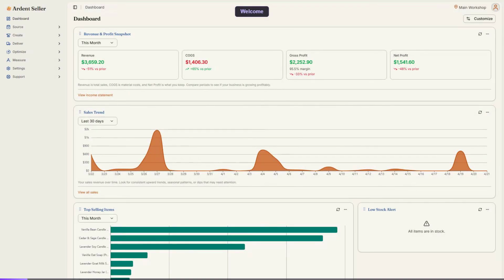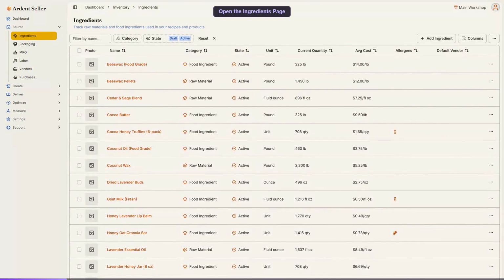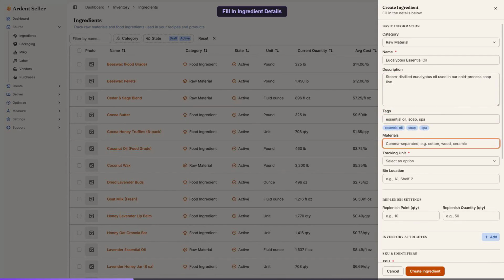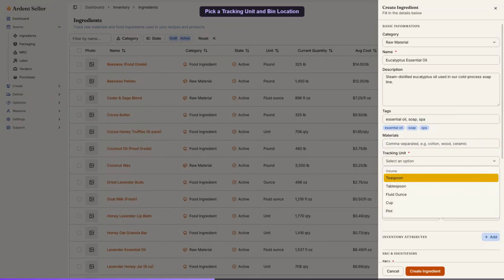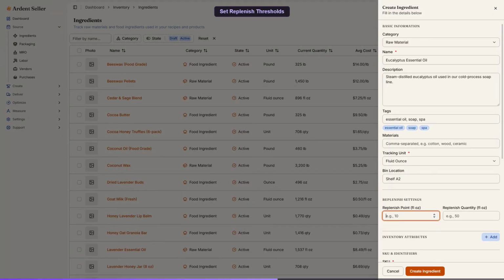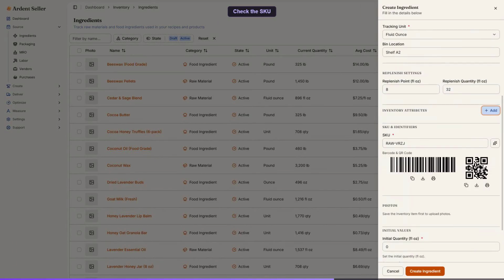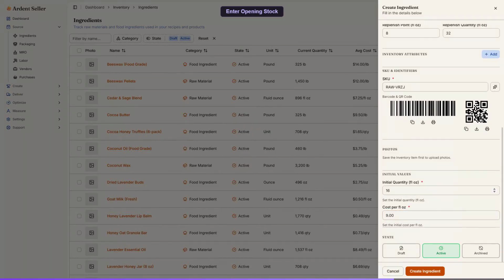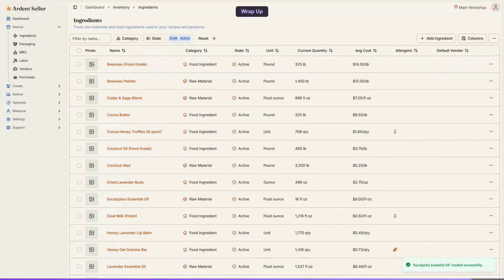How to Add Ingredient Inventory in Ardent Seller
How to Add Ingredient Inventory in Ardent Seller | Tutorial for Small Business Sellers

Learn how to add a raw material ingredient to your inventory in Ardent Seller step by step. This tutorial walks you through creating the foundation for accurate recipe costing and tight stock counts — naming your ingredient, picking the right tracking unit, setting a bin location, reviewing the auto-generated SKU, configuring replenish thresholds so you never run out mid-batch, entering opening stock with a cost basis, and saving.

Perfect for makers, bakers, candle makers, soap makers, craft sellers, online sellers, farmers market vendors, and small business owners who want every batch they produce to cost itself out automatically — and want a single clean source of truth for what's on the shelf.

🎯 What You'll Learn:
✅ How to navigate to the Ingredients page via the Source sidebar section
✅ The difference between Raw Material and Food Ingredient categories — and when each unlocks extra fields like nutrition facts and allergens
✅ How to pick a tracking unit that converts automatically to your purchase and recipe units
✅ How to set a bin location so anyone on your team knows where to find stock
✅ How Replenish Point and Replenish Quantity drive low-stock alerts on the dashboard and in reports
✅ How Ardent Seller auto-generates a unique SKU — and how the sparkle icon regenerates it using category and name
✅ How opening stock becomes a rolling weighted-average cost basis for every future purchase